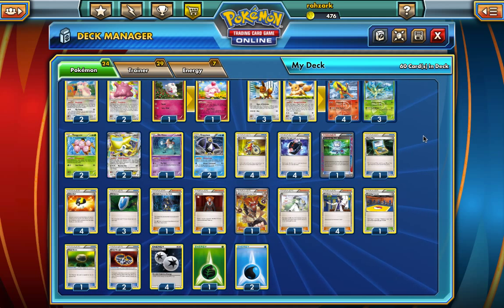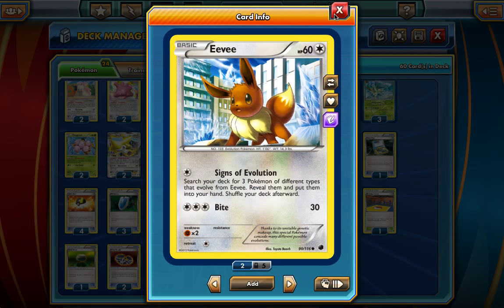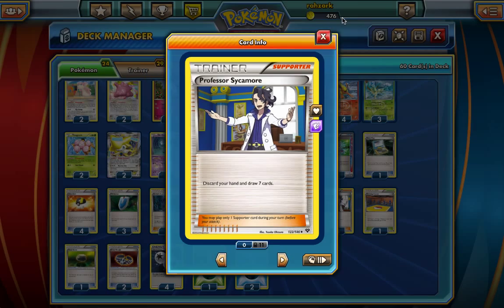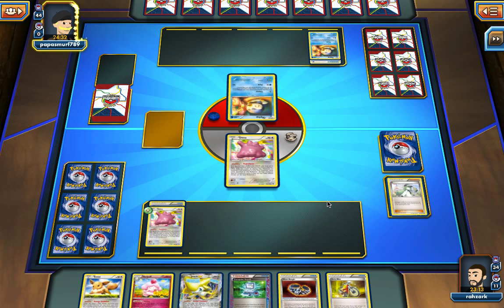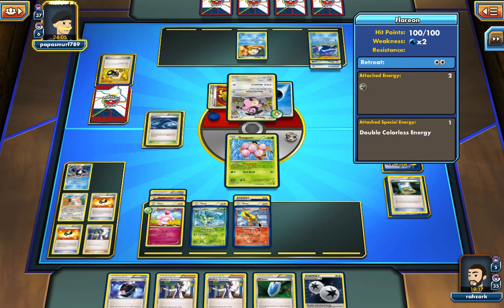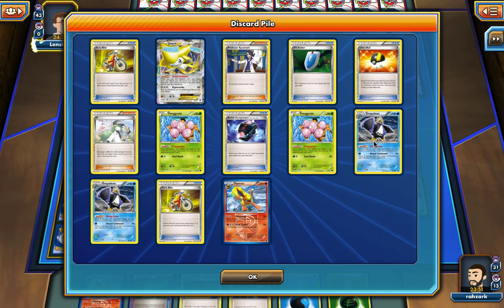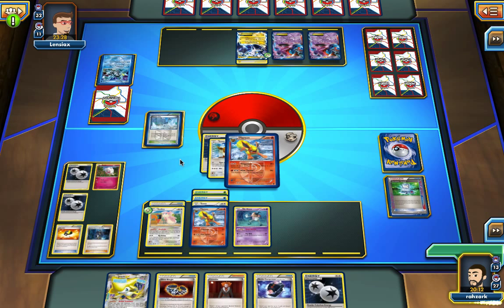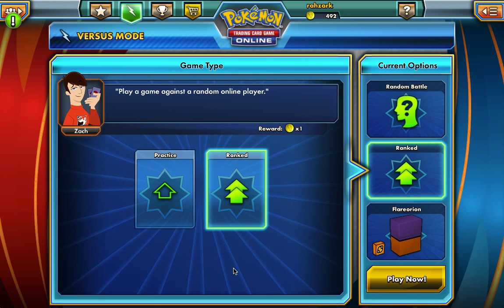Orion Flareon/Empoleon on PTCGO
Ahh, doesn't that title roll out of your tongue?

Someone posted the decklist on Virbank City (the Facebook group) after gathering info from the Regionals streaming. That Empoleon tech, hmmm.